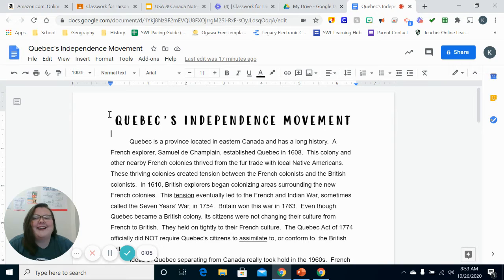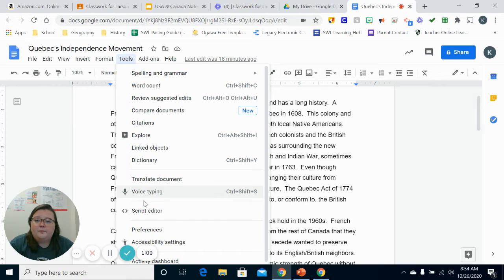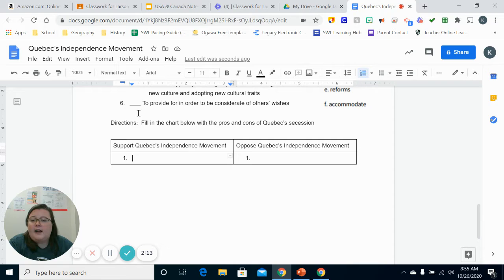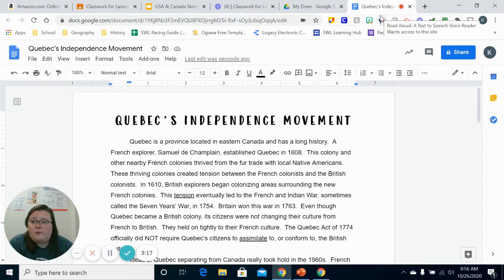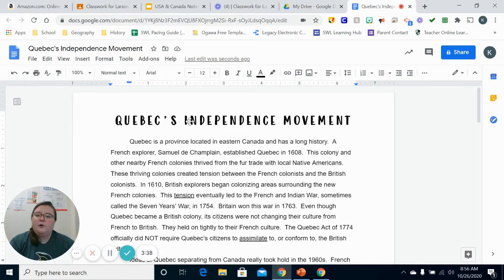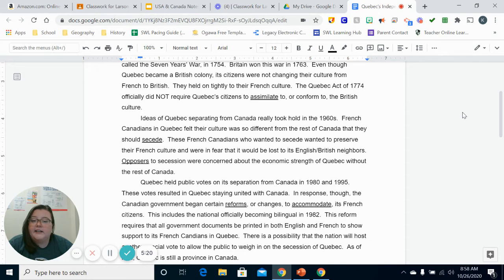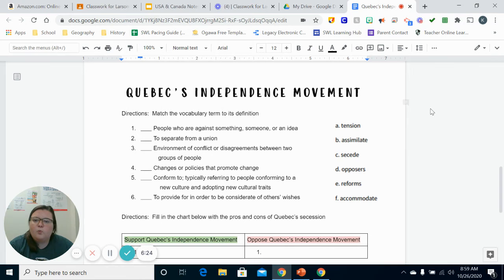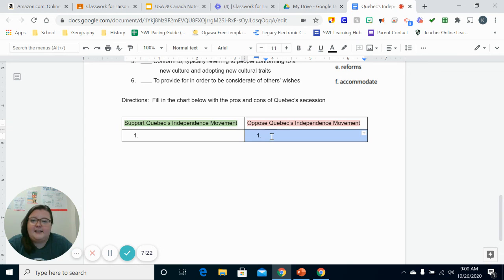Quebec's Independence Movement